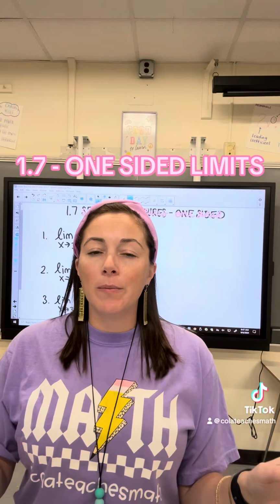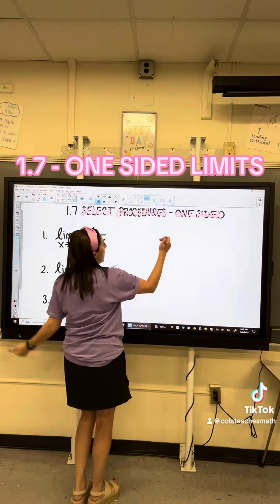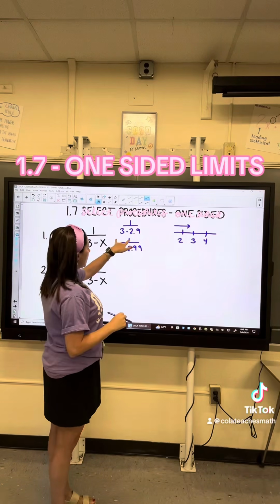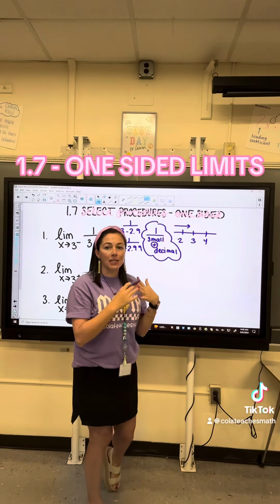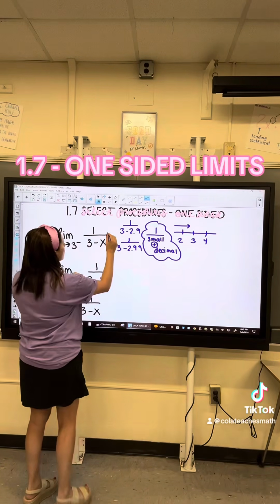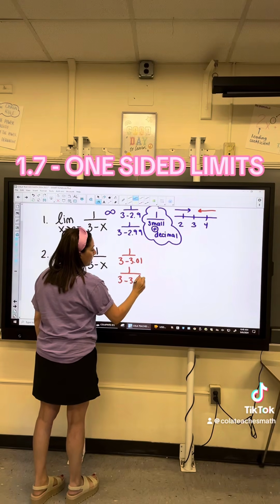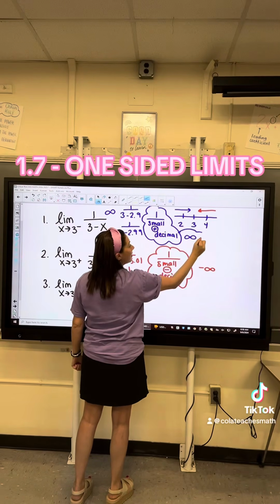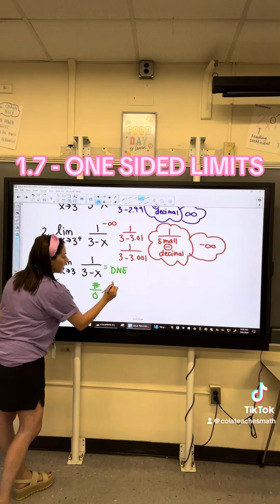1.7 One Sided Limits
Learn how to evaluate one sided limits without a calculator!